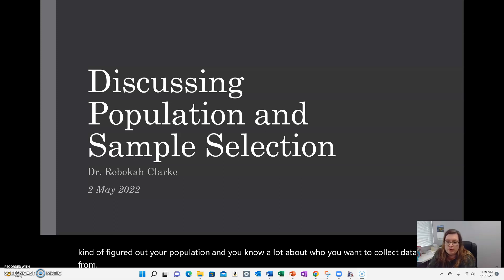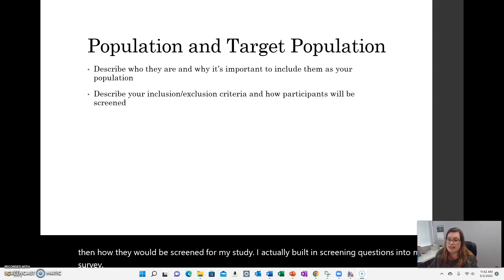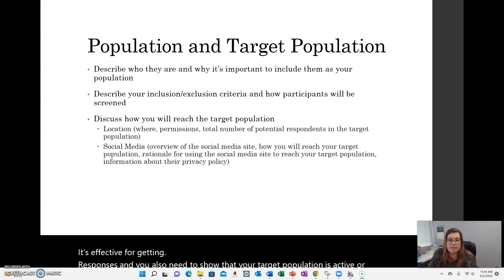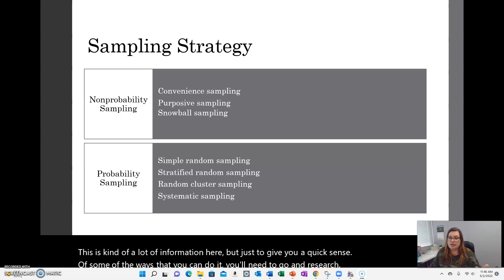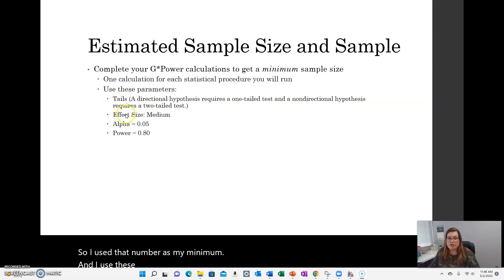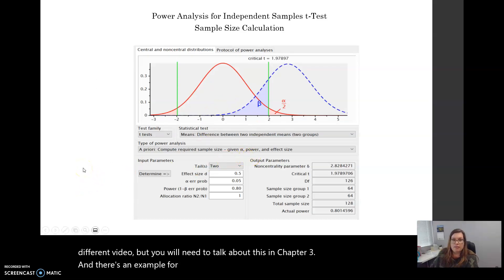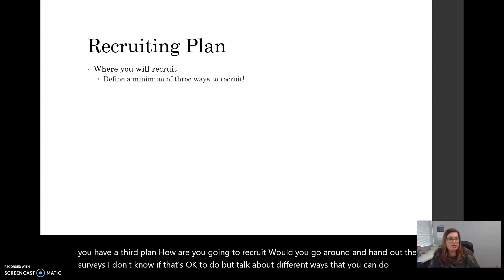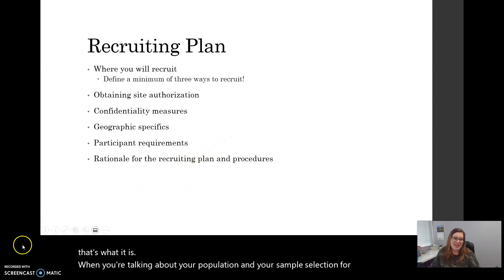Discussing Your Population and Sample Selection in Chapter 3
In this video, I walk you through the information you need to discussion in the population and sample selection section of Chapter 3 in your dissertation. I talk about sampling strategies and G*Power at a high level.